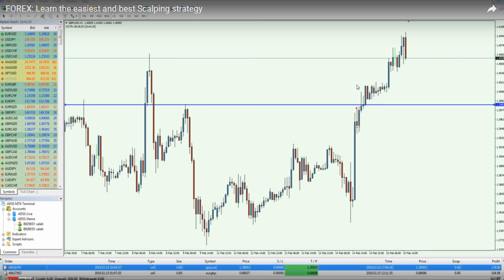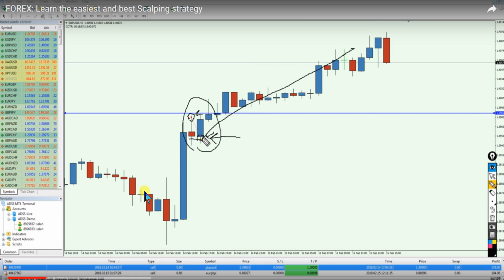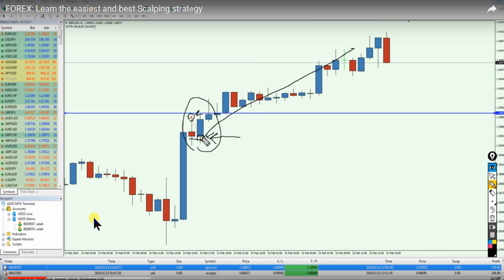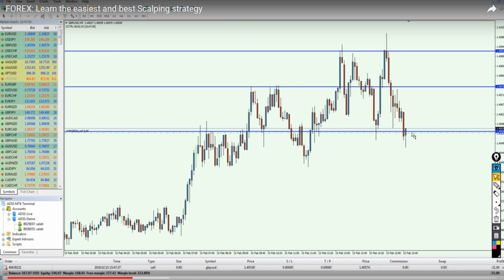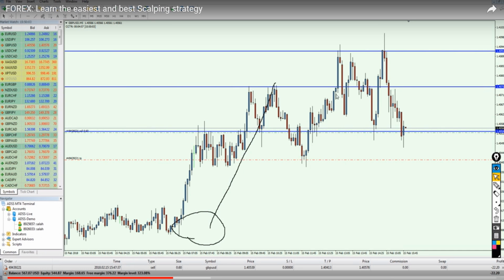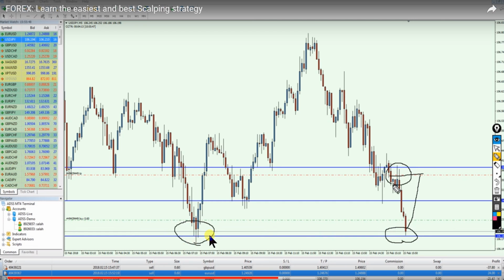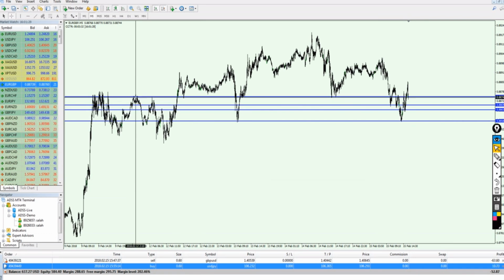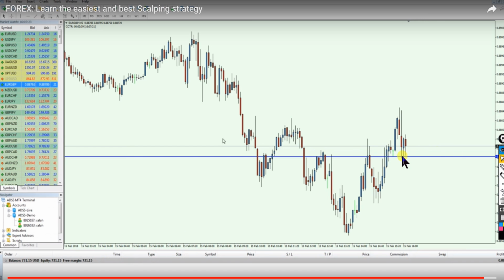SUPPORT & RESISTANCE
FOREX: Learn the easiest and best Scalping strategy